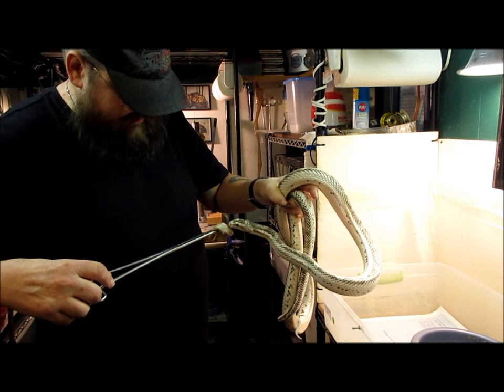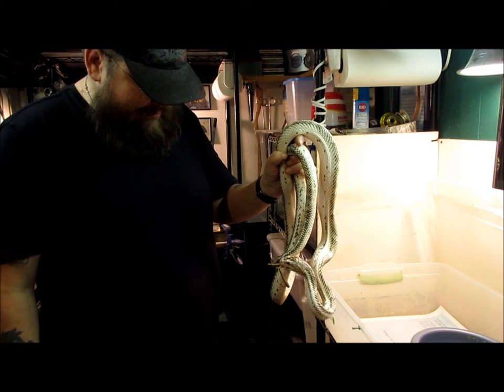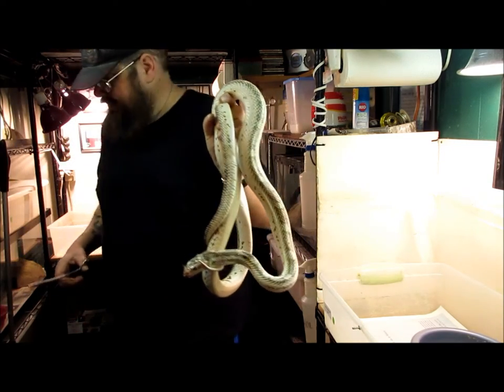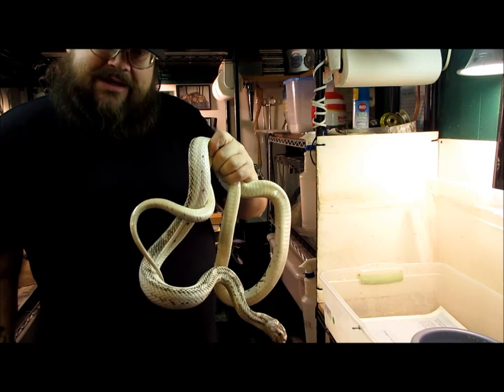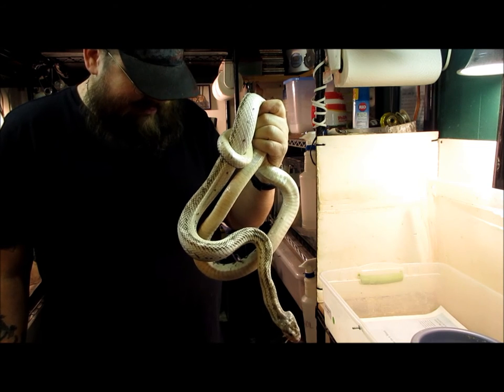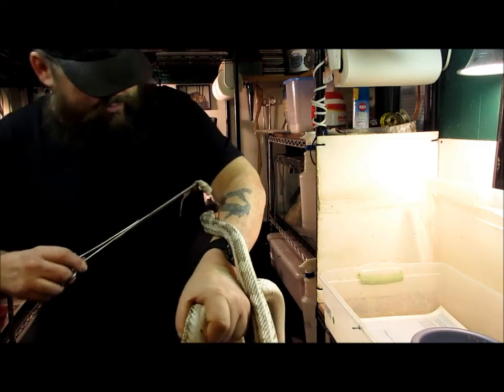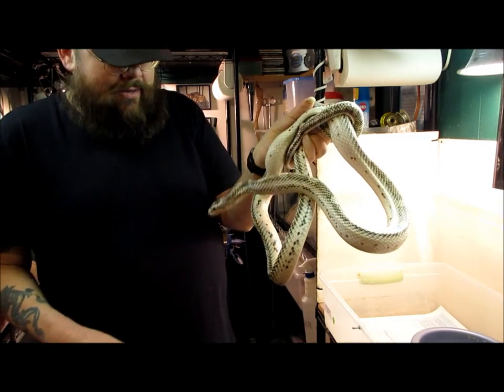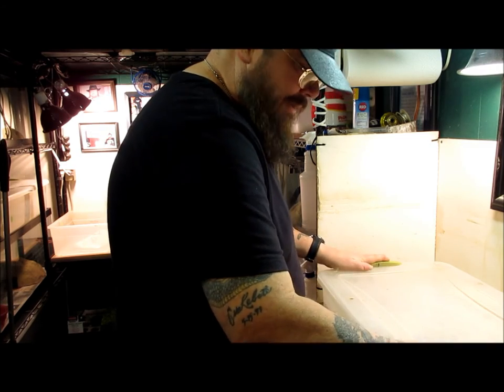in hand feeding episode 97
Feeding a snake while holding it.